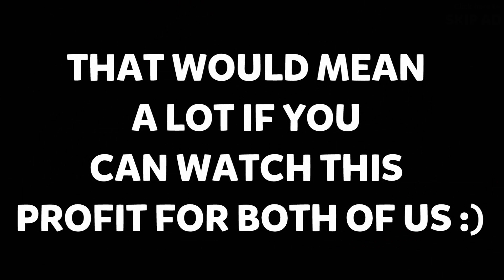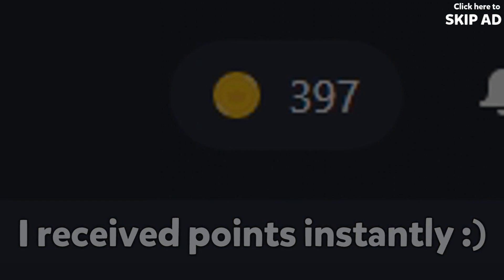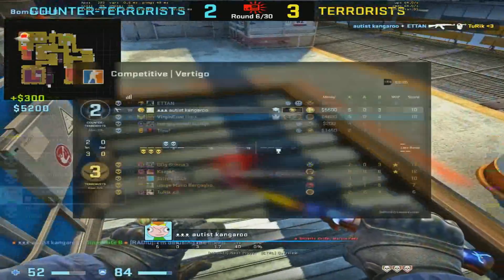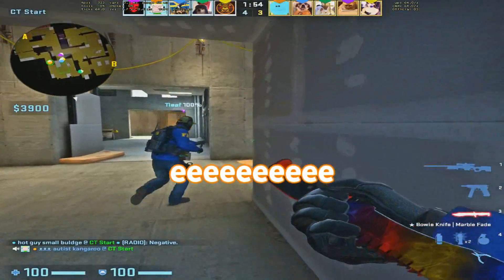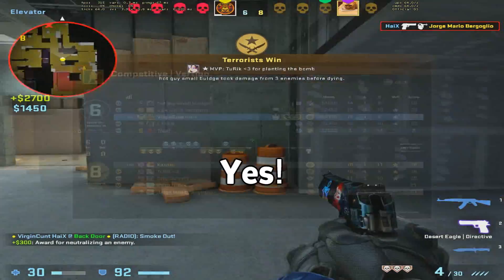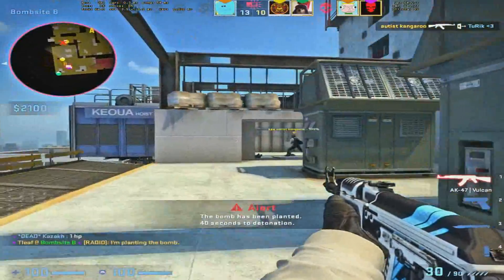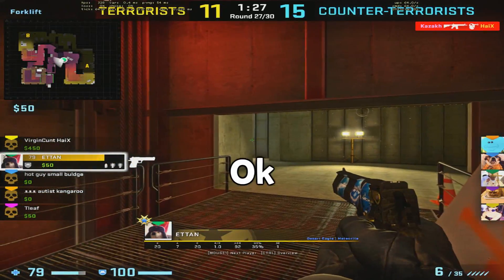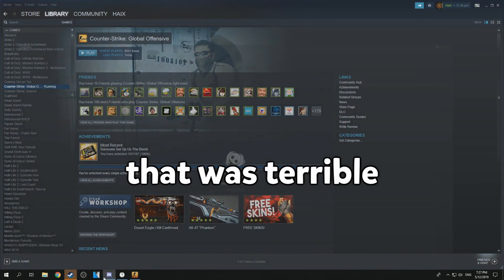How not to sing in CS:GO...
- start earning 30$ a day

Road to 100 k I guess? :V
Go subscrub channel men wtf?

- if u want to support me , u can go and check that page